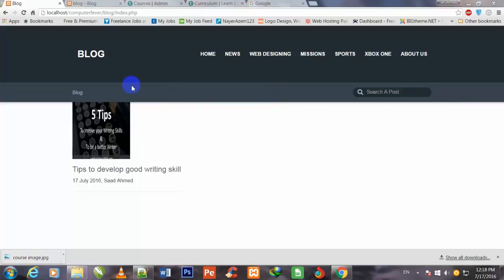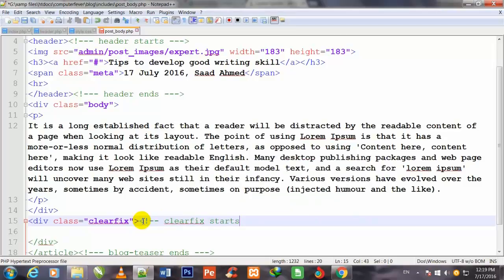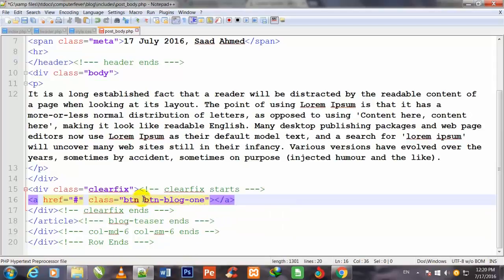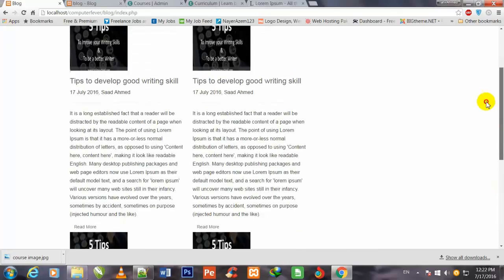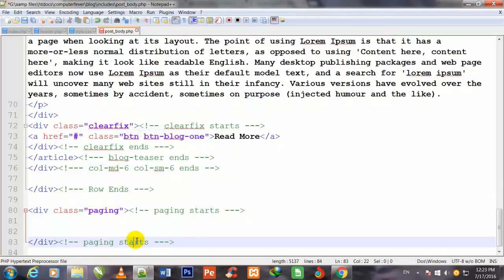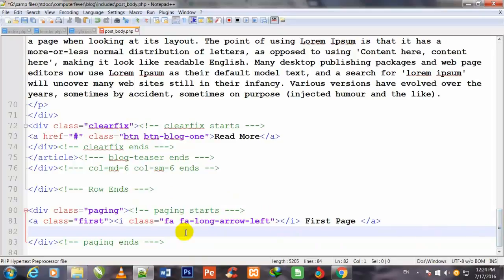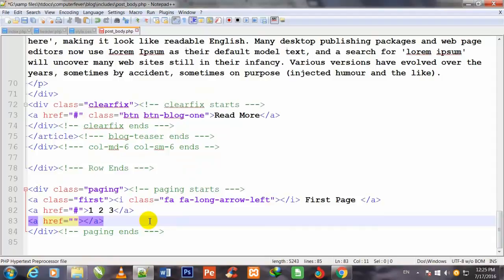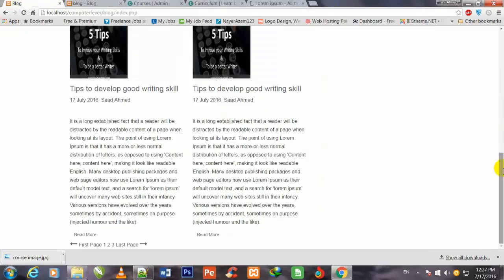A Dynamic Blog&Voting System In php&mysqli With Bootstrap-lecture15